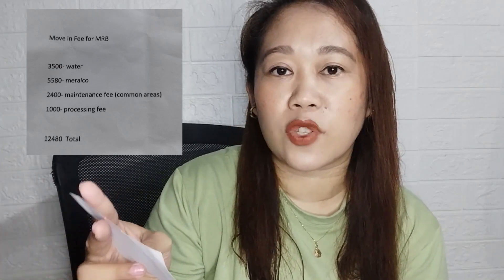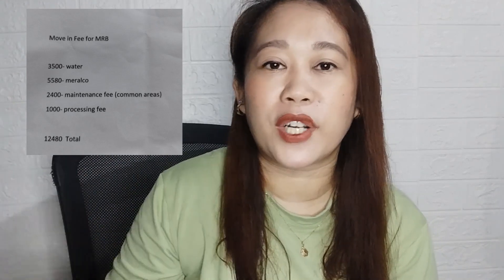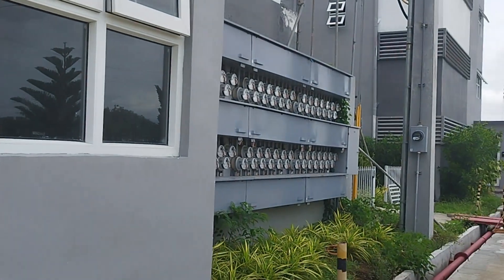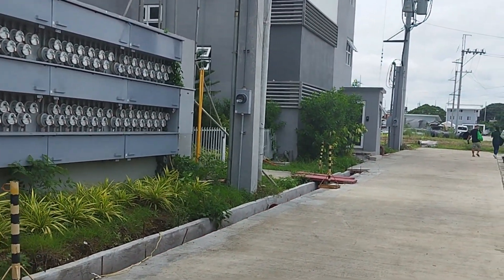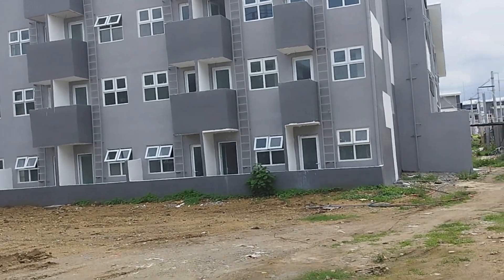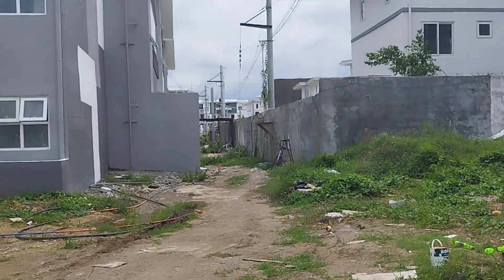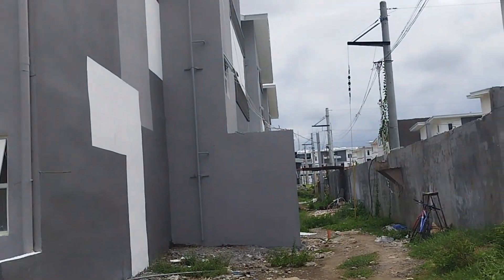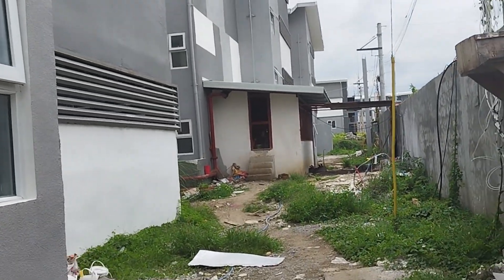THE GARDEN HEIGHTS TANZA. UNIT ACCEPTED.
In this video THE GARDEN HEIGHTS TANZA. UNIT ACCEPTED I will discuss magkano ang move in fee at mga documents na kailangan for processing. Ikutin na din natin yung area for update sa mga may unit din dito and soon to be neighbors.

Please don't skip ads or watch at least 1. Thank you for supporting this small channel. Rica G. Channel is a Channel talks about Lifestyle ,Tips ,Tutorials and Reviews.